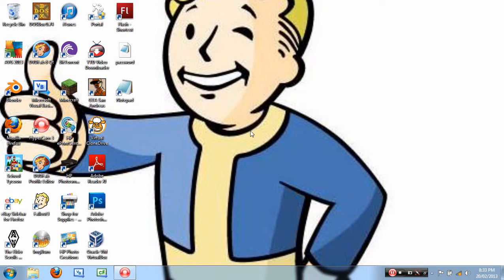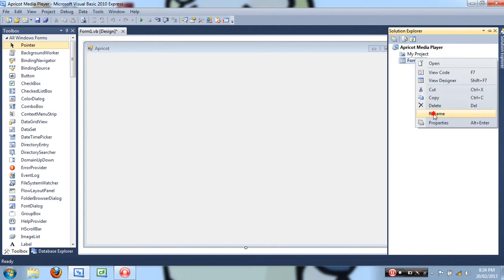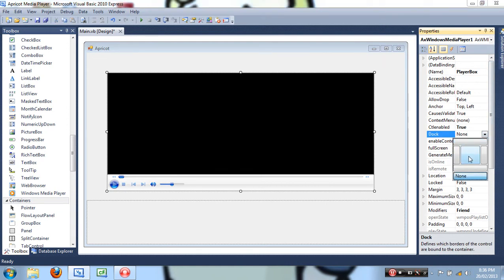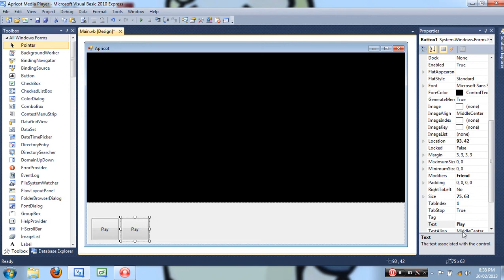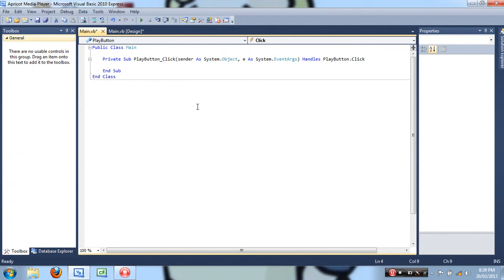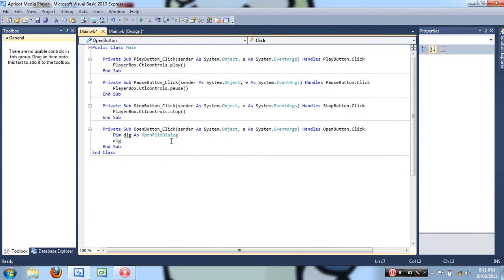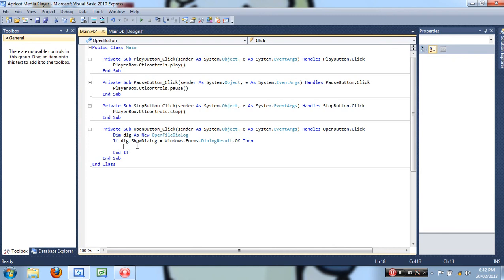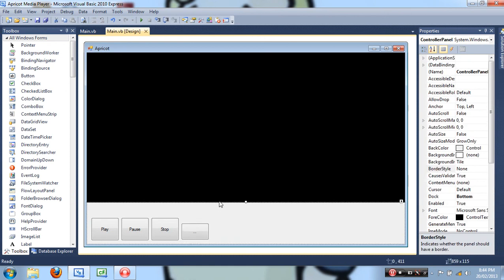Visual Basic Media Player Tutorial Prt 1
Video tutorial on making a media player in visual basic.

For any source code, message me!!!